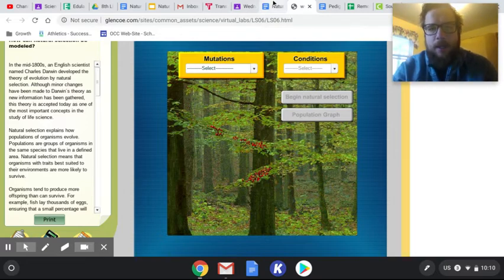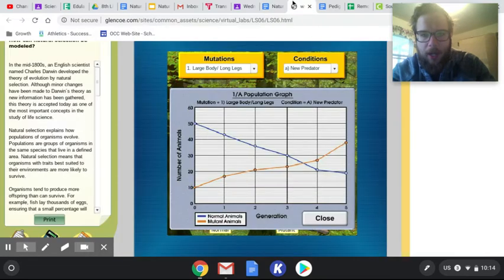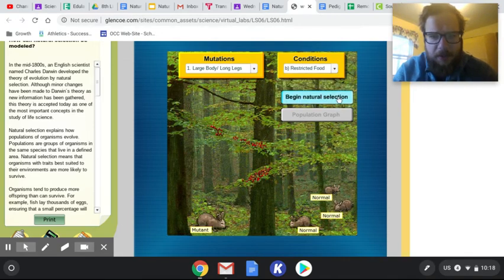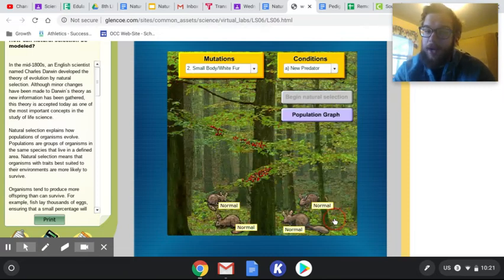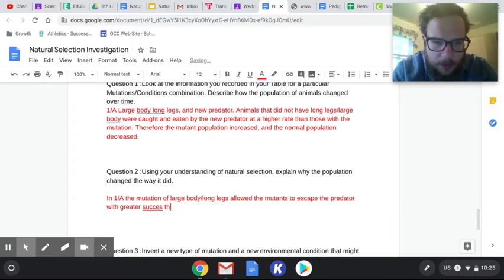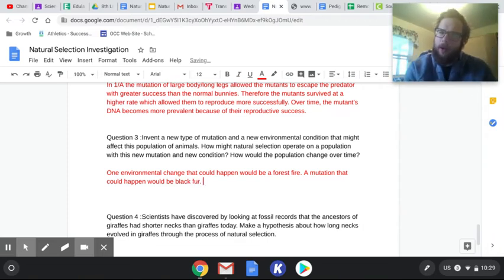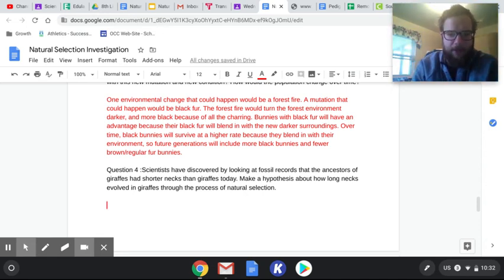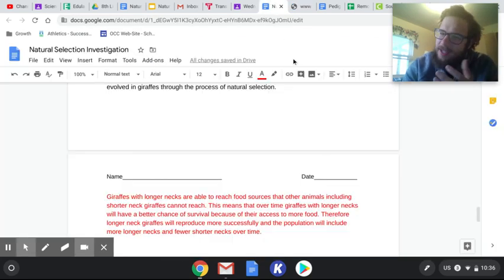Natural Selection Lab Walkthrough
Let's talk about that Natural Selection lab. Also don't pet the giraffes.